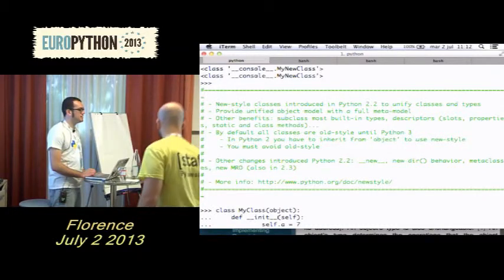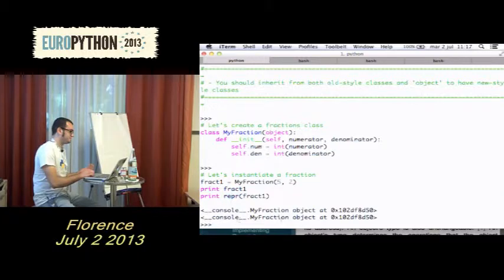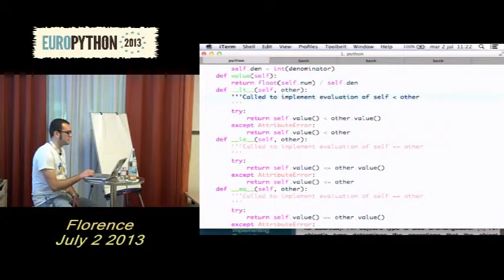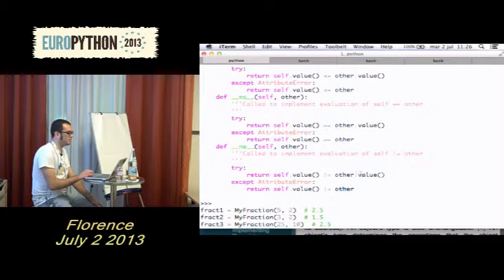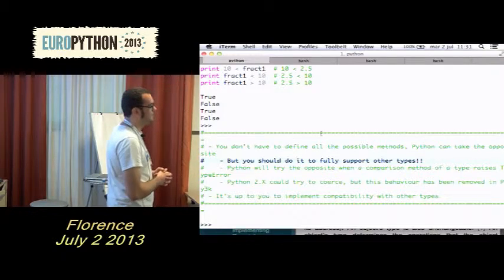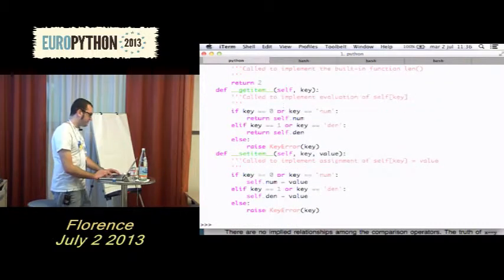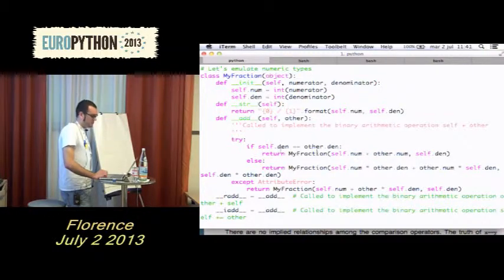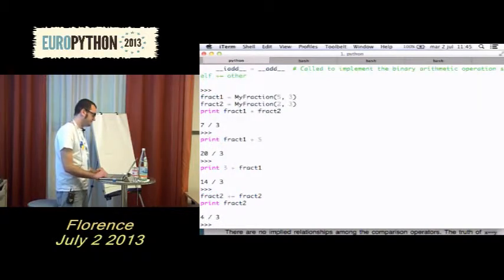P Enfedaque Python objects essentials Part 2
[Europython 2013]
2 July 2013
TRACK pizza margherita